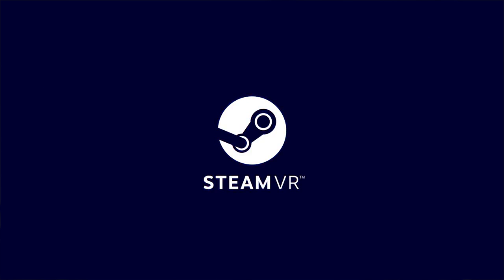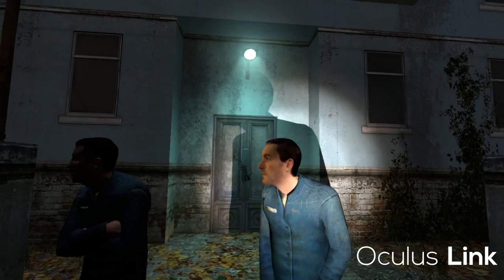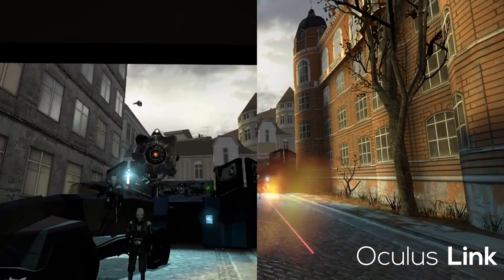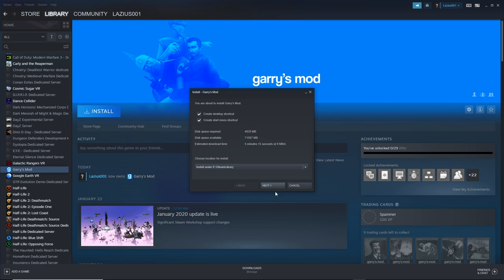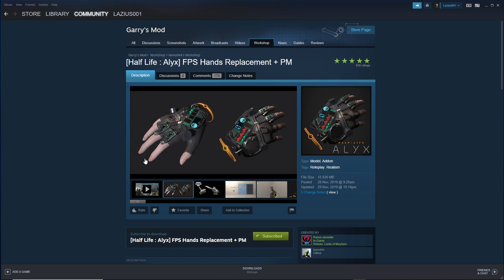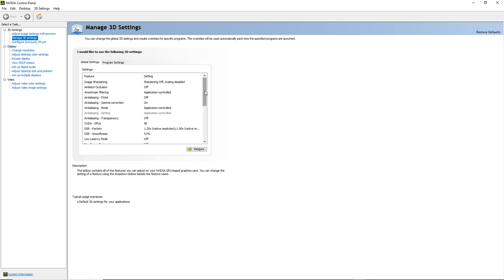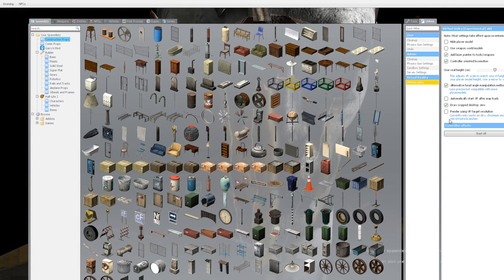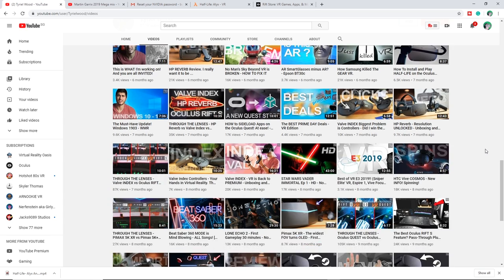Half-Life 2 VR Mod Oculus META Link & Virtual Desktop - Instal guide & gameplay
today's video about playing Half-Life on the Oculus Quest using the Oculus META Link and Virtual Desktop. The precursor to Half-Life Alyx, launching soon

YOU CAN NOT ENABLE VR MODE IN VIRTUAL DESKTOP! IT WILL NOT WORK ONLY OCULUS LINK VERSION HAS THE ENABLED VR MODE
THE GARY's MOD APP DOES NOT WORK IN THE VIRTUAL DESKTOP!

Gary's mode folder to put in the LOCAL folder of Steam Library NOT the root folder!

Local folder for example --put in here!
Local E:\SteamLibrary\steamapps\common

Root folder is for example -- don't put in here!

4K HDMI cable